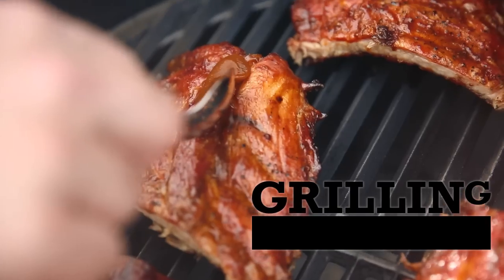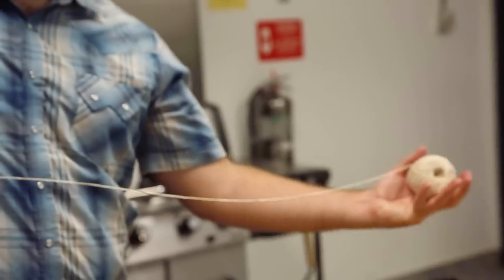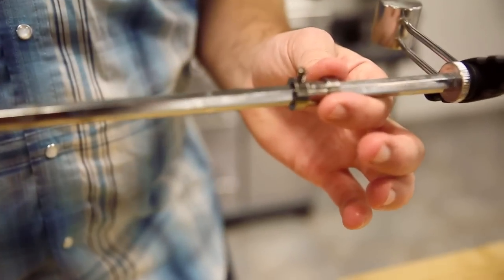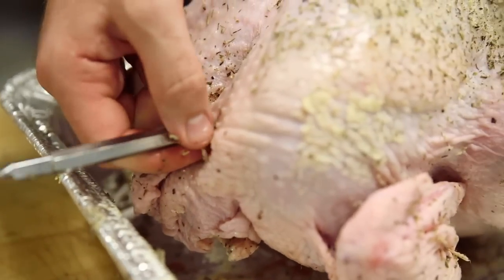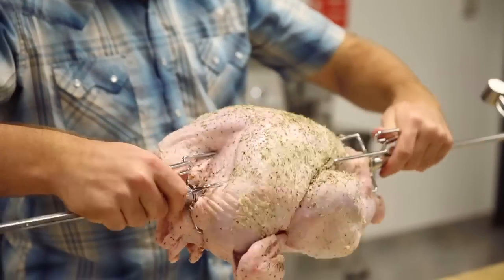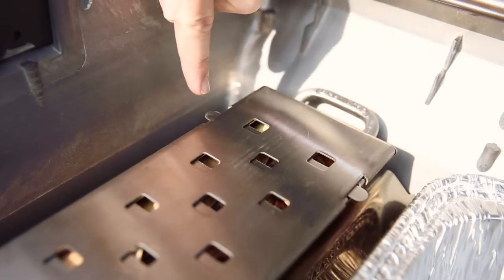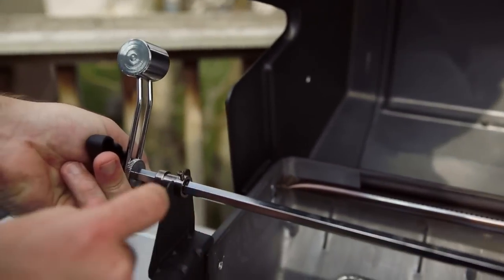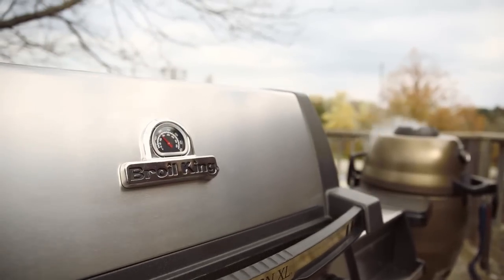Grilling With Broil King - Turkey Part 2 | Rotisserie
Learn the tips and techniques for grilling your holiday Turkey.